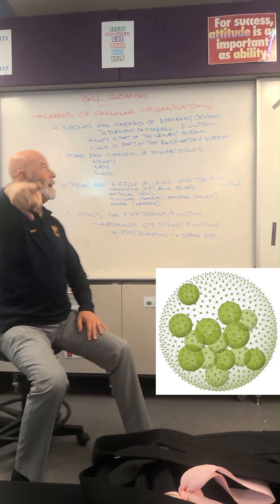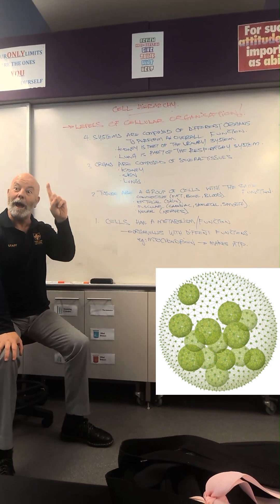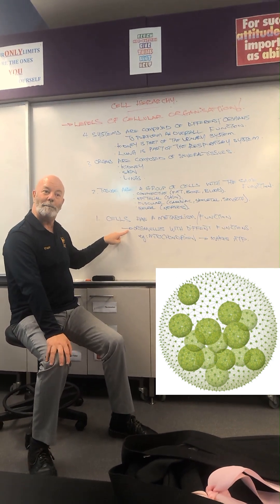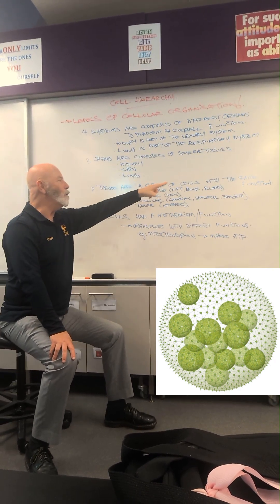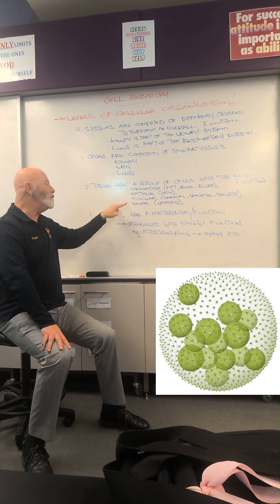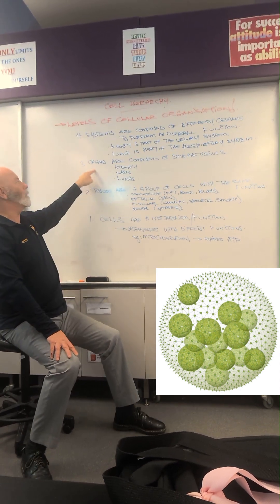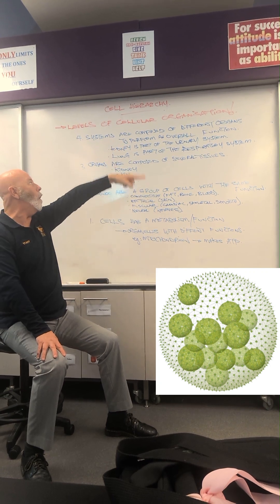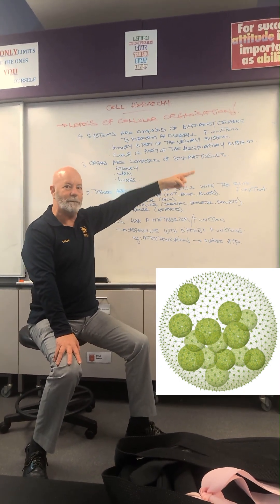Cell Hierarchy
Cell Hierarchy AKA Level of Cellular Organisation.